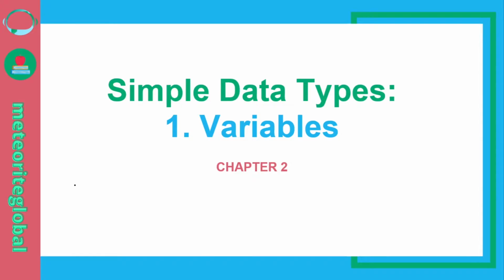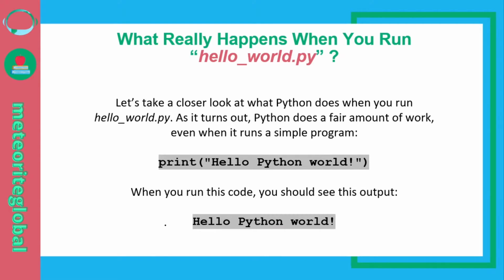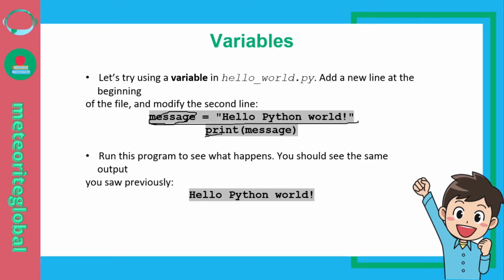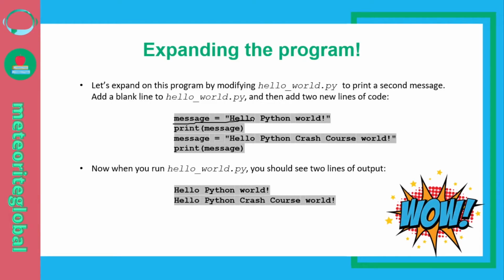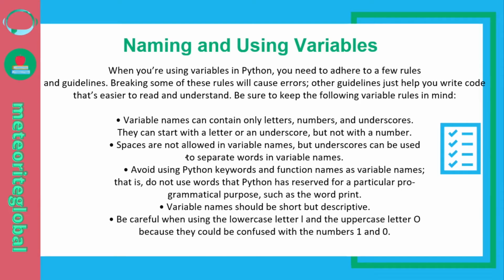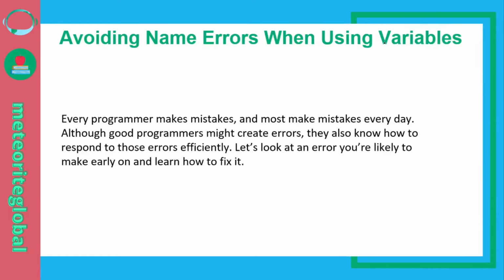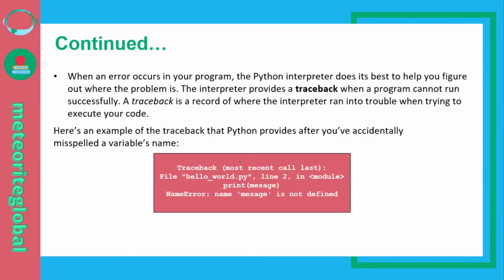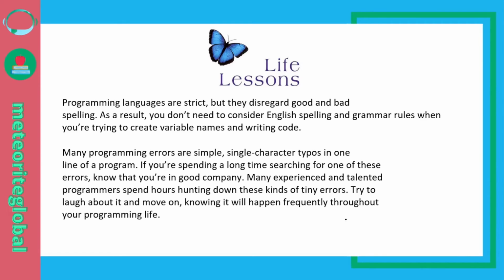2.1-Simple data types-Variables| PYTHON CRASH COURSE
Thinking about learning python? Here is the best place to learn!
This is Chapter 2 of the Python Course series: “Simple data types-Variables”. This covers all the basic theory that familiarises you with programming and will give you an introduction to Python, the programming language.
Your teacher for the video is Harsh. He is the CTO at meteoriteglobal.